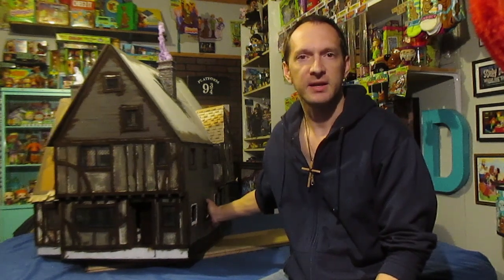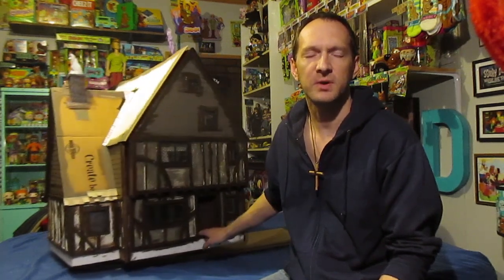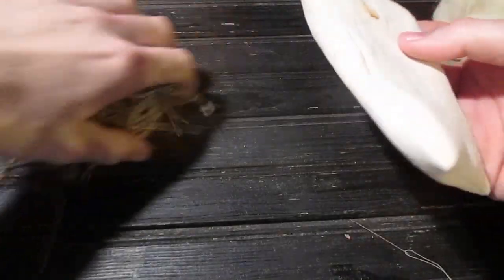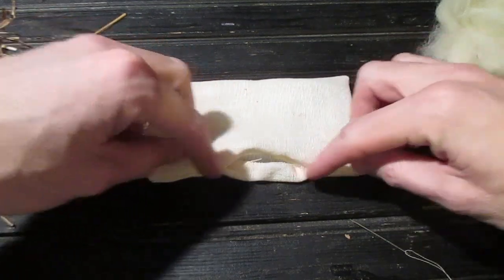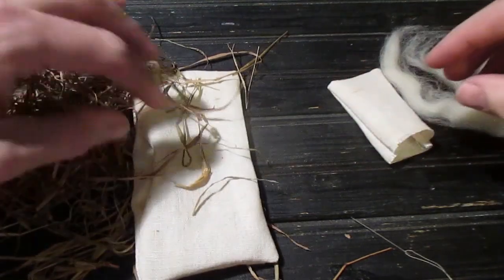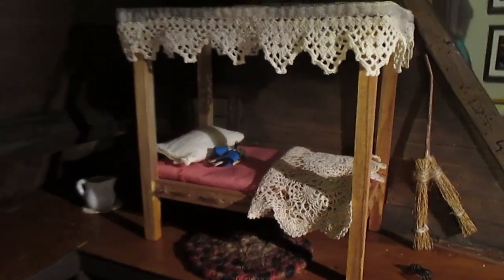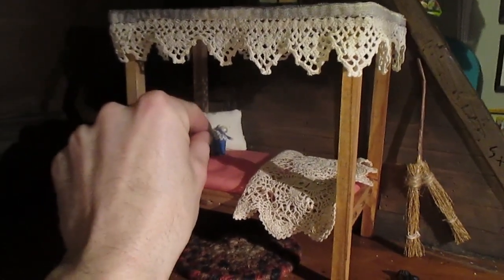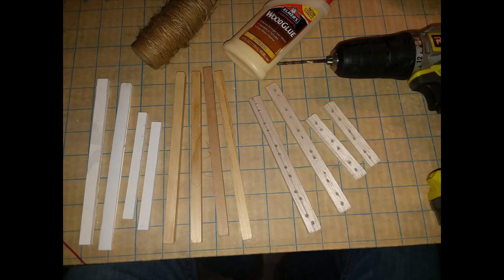Hocus Pocus doll house (Part 14)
Making tiny beds for the Sanderson sisters.